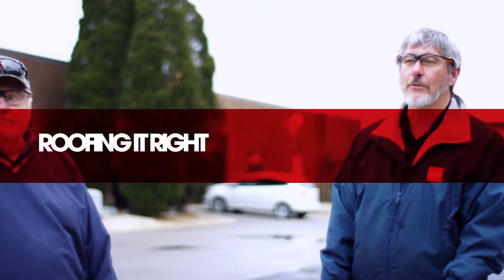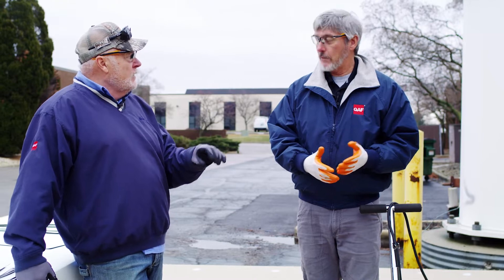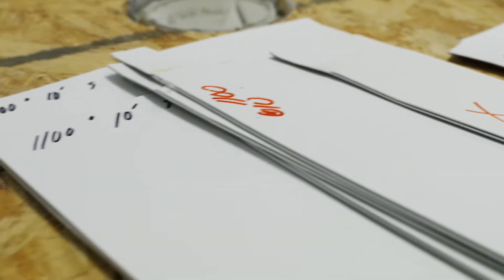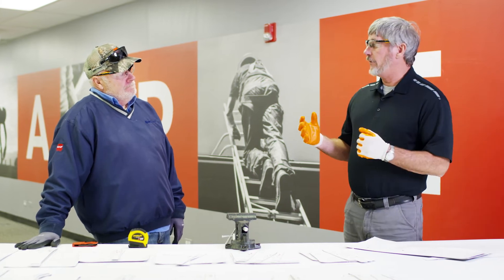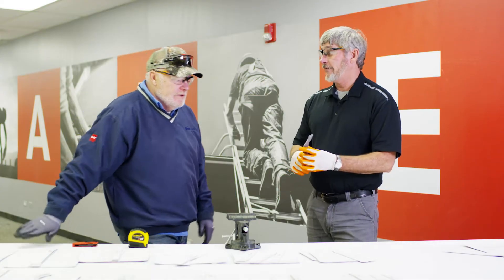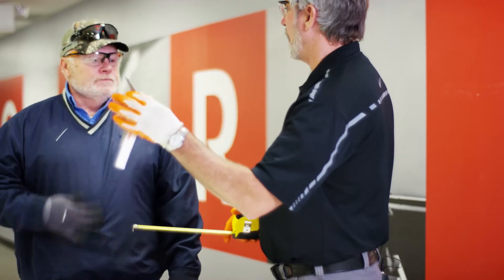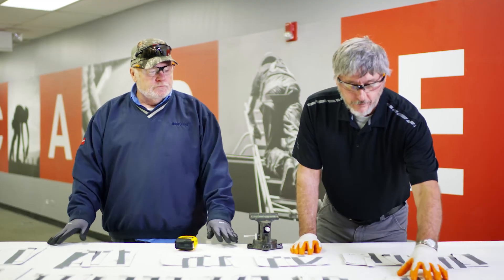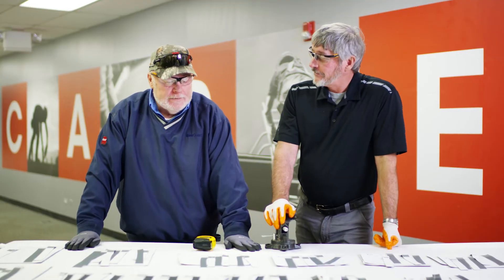Robot Test Welds for Standard and KEE PVC | Roofing it Right with Dave & Wally by GAF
Dave and Wally talk through considerations for performing PVC test welds using a robot welder. Tips and tricks for test welds are discussed as well as differences to look for in PVC KEE vs standard PVC. GAF's Roofing It Right series "PVC Commercial Roofing Products" features Dave & Wally talking through the considerations and installation techniques of PVC roofing membrane and accessories.